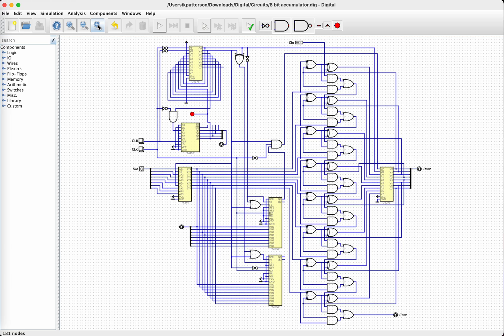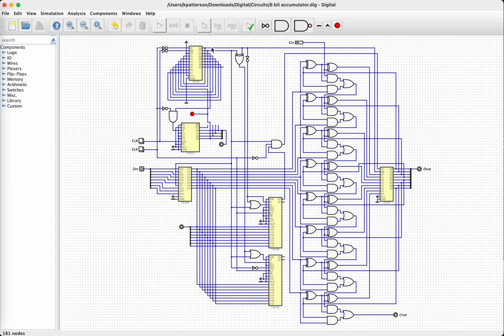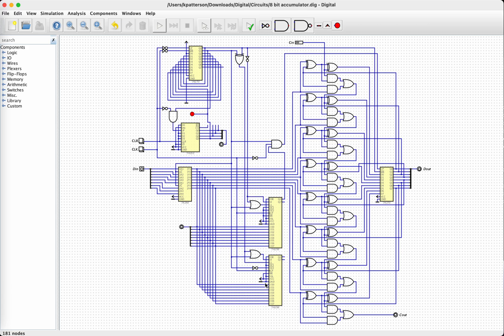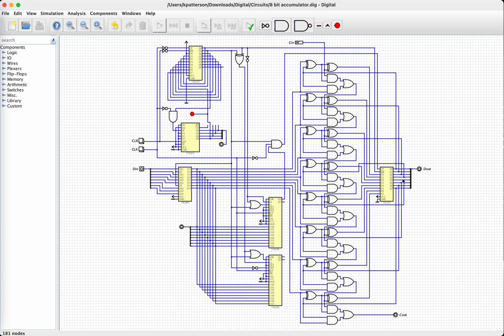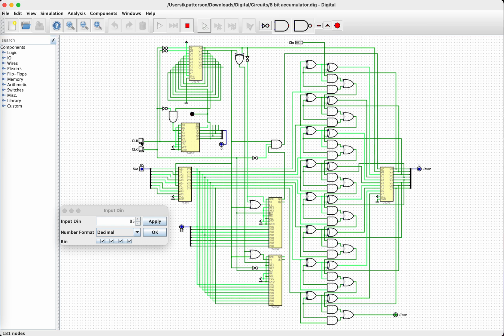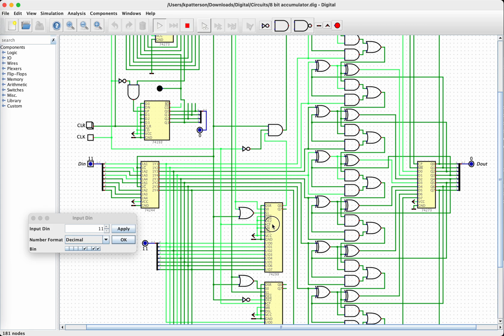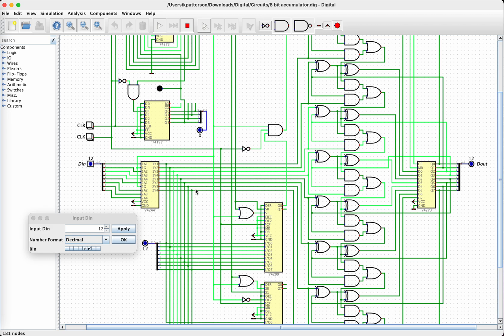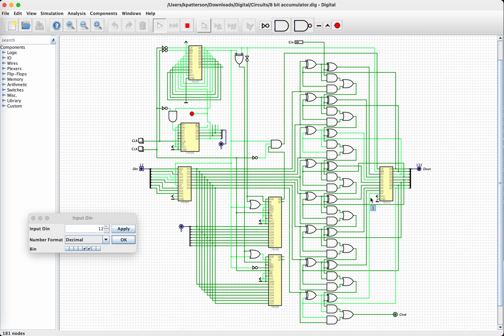8 bit Multiplier v1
An 8-bit multiplier design using shift registers and an adder-accumulator. Implemented in the "Digital" logic simulator.